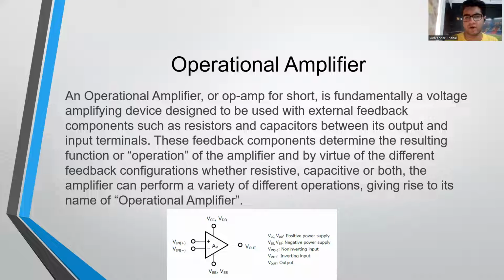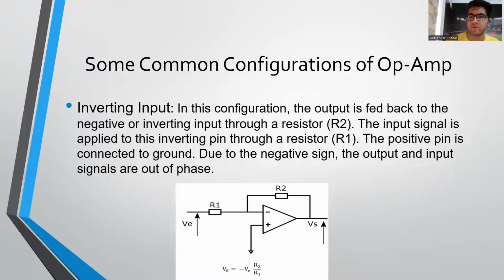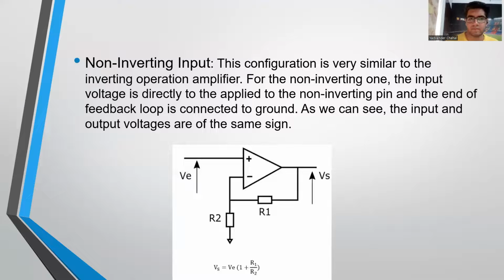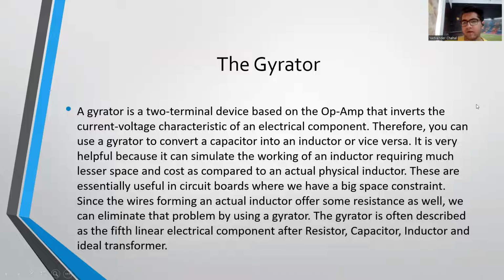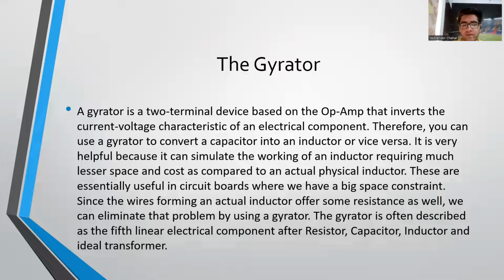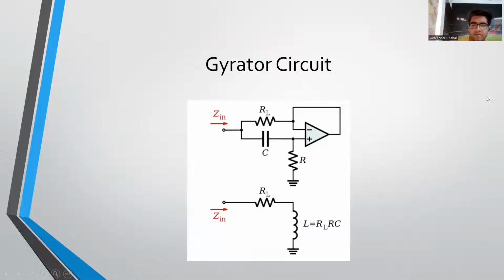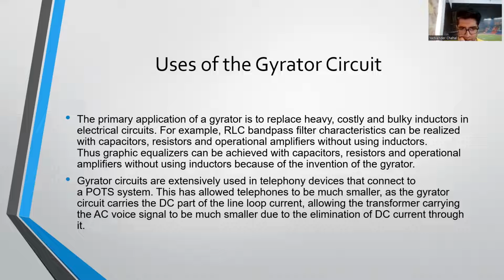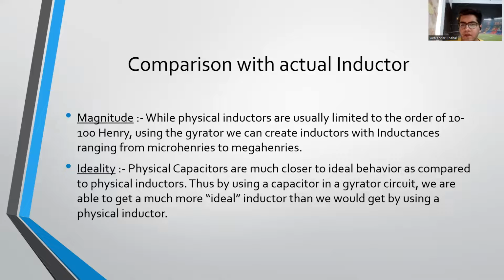ELP 101 Project 2021CS10089 Yadvender Singh